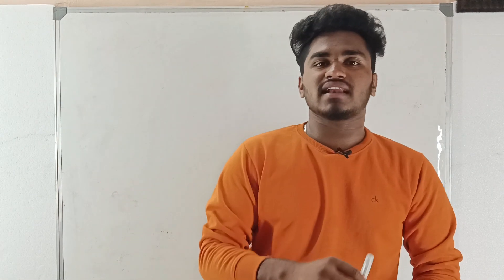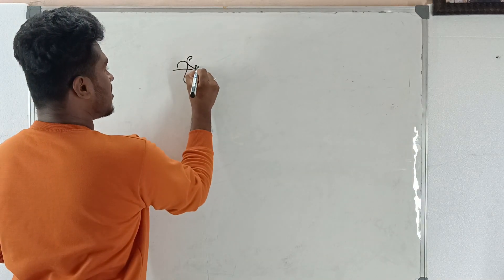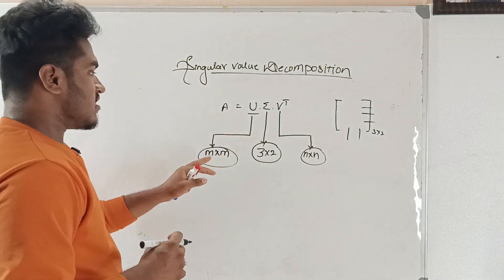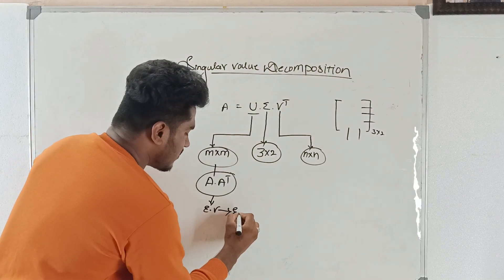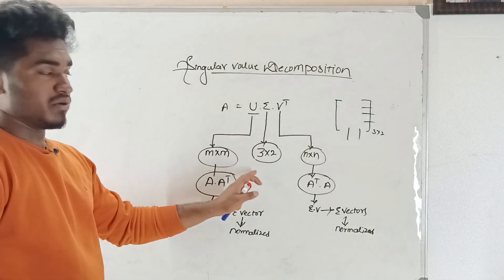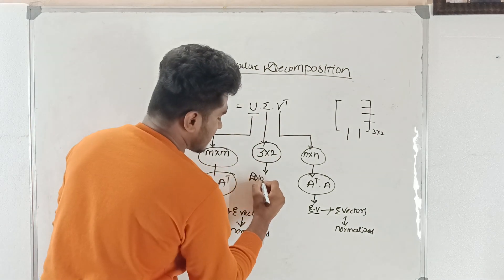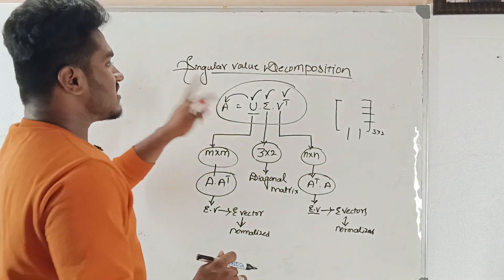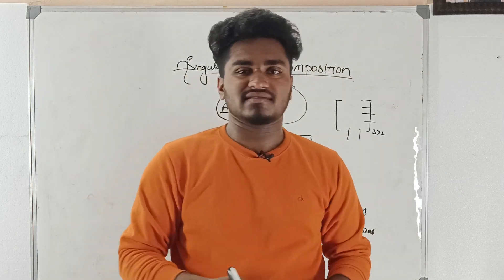SINGLE VALUE DECOMPOSITION || INTRODUCTION || DETERMINISTIC AND STOCHASTIC STATISTICAL METHODS || M4